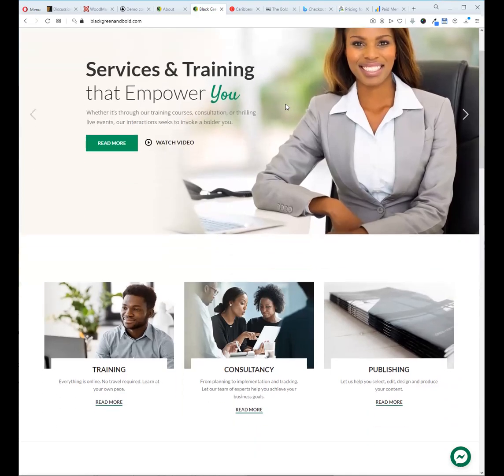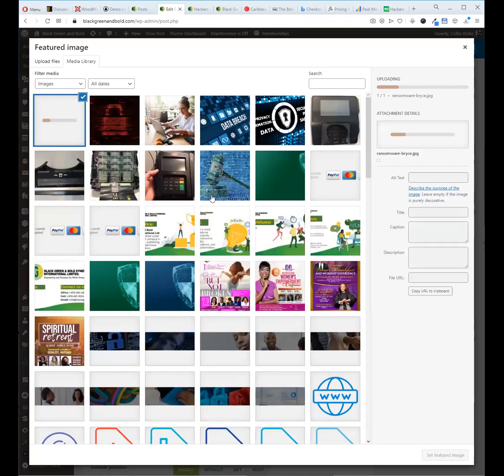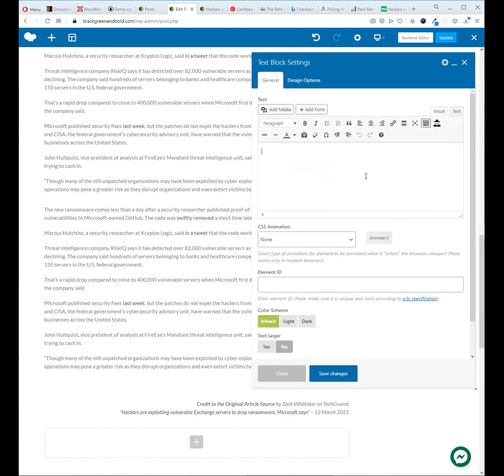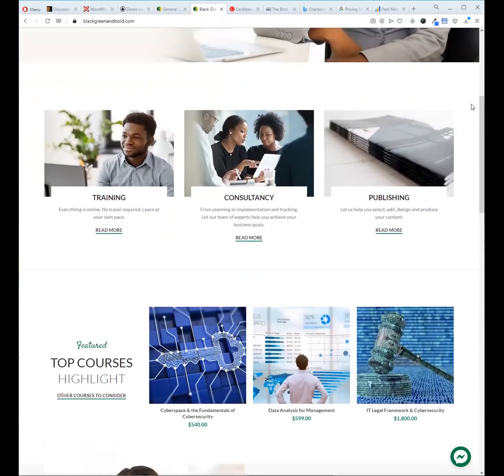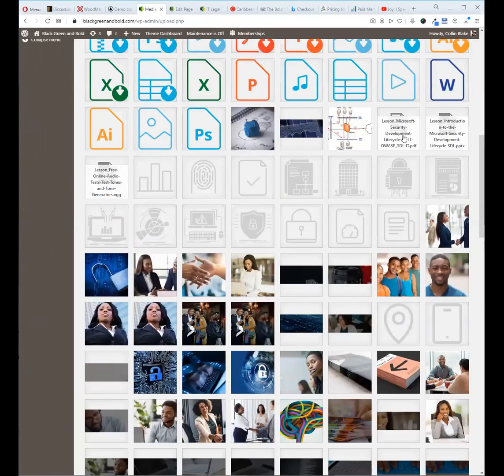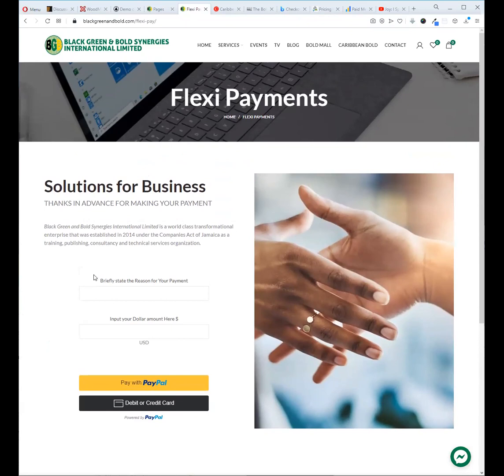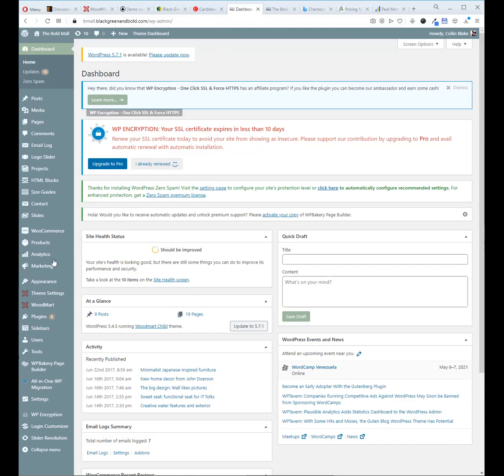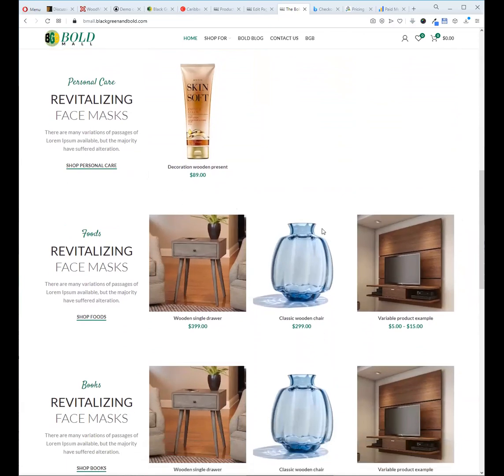Meeting for BGB Website - Training Session 2c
This second training session for your websites will especially be on:

• adding new blog posts,
• and how to allow students to register for a course,
• and to enable them access to the course page that they paid for,
• also, must know to know how to embed YouTube videos into the course pages.

Should time permit, a brief understanding on how to make edits to the various sections of her Caribbean Bold Magazine and Bold Mall websites will be included.